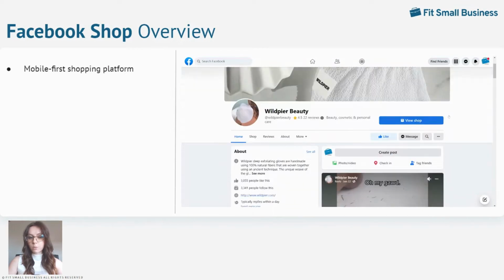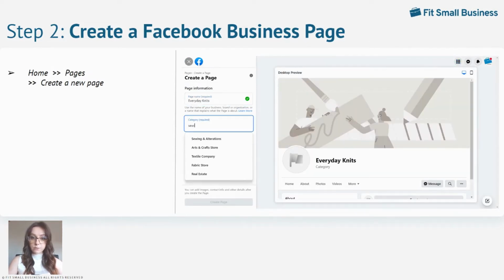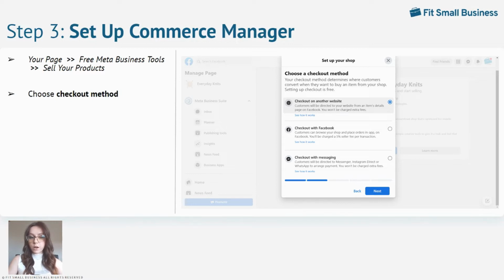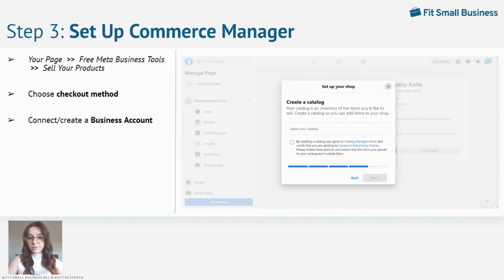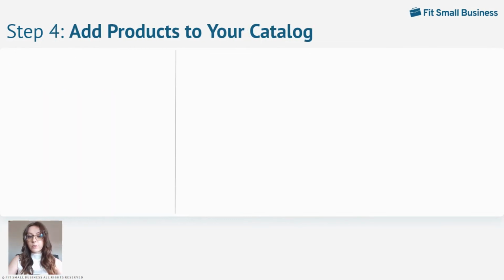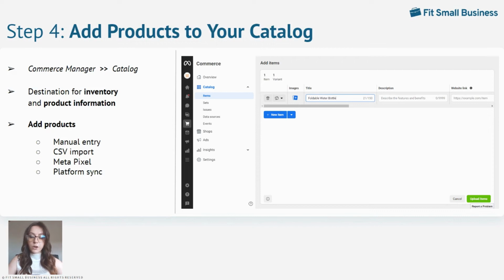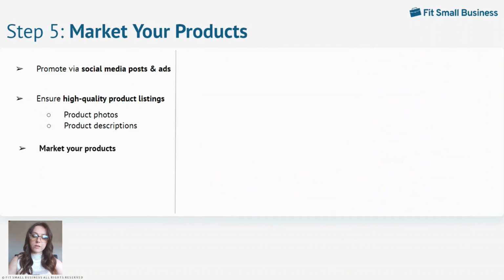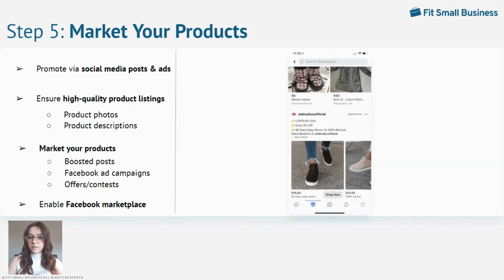How to Sell on Facebook — Facebook Shops & Facebook Marketplace Tutorial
In this tutorial we’ll show you how to set up your Facebook Shop and get your ecommerce business started. Plus marketing tips and Facebook Marketplace info.

Chapters:
0:00 Intro
0:15 Facebook Shop Overview
0:31 Step 1: Check Compliance & Set up Accounts
1:31 Create Facebook Business Page
2:40 Step Up Commerce Manager
7:05 Add Product to Your Catalog
10:10 Market Your Products
12:30 Bottom Line